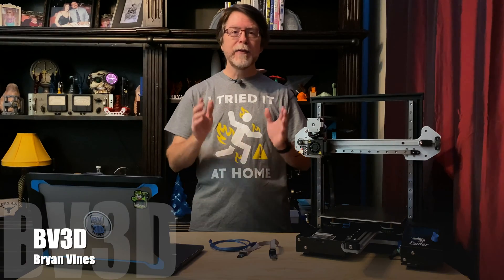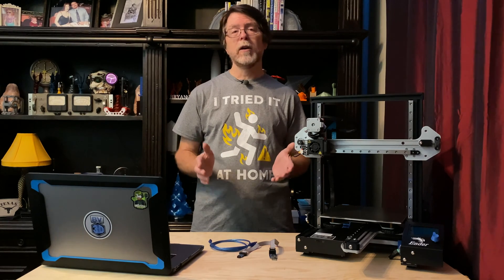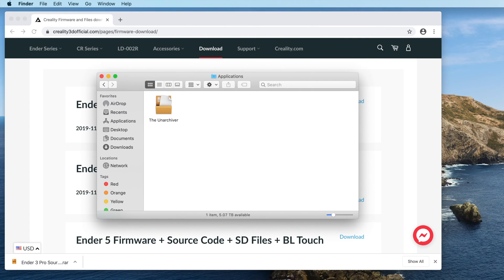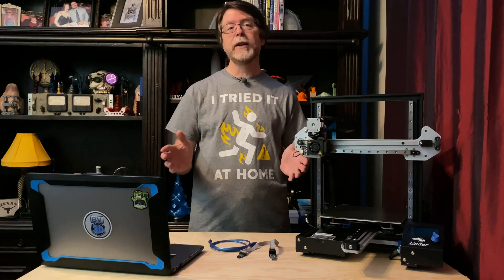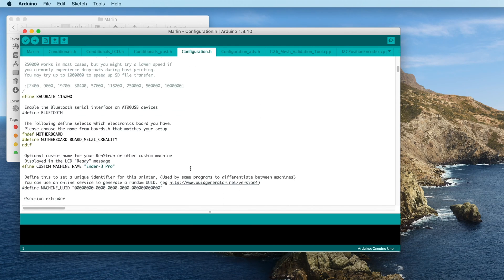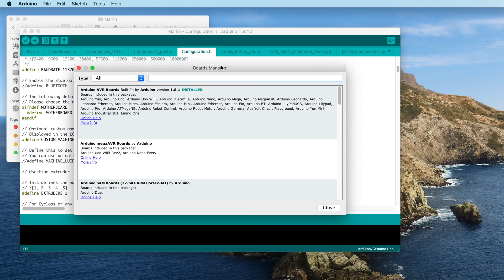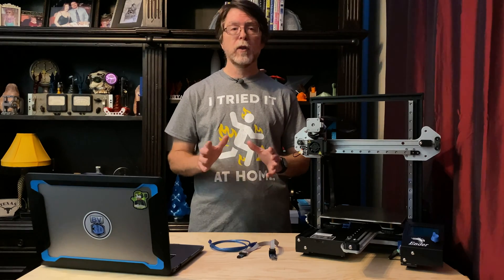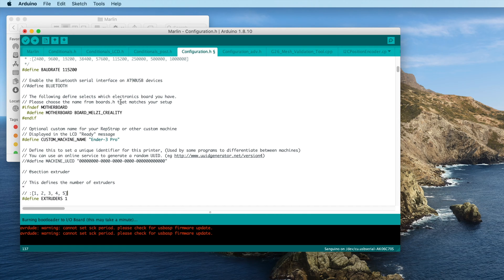How to Install Bootloader & Creality Firmware on Ender 3 & Ender 3 Pro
Hello, 3D Printing friends! Today we're going to install a bootloader, AND the current Creality firmware, on the Ender 3 Pro. The process is the same for the Ender 3, so follow along and join in the fun! *PLEASE NOTE THIS IS FOR ENDER-3 AND ENDER-3 PRO WITH 8-BIT MAIN BOARDS*

Need a USB ASP Microcontroller Programmer?
This one from Geekstory includes the narrow adapter board.

This one from Robojax has the narrow adapter, too. Link for my Canadian 3D Printing Friends!

Sanguino Board Definition URL [YouTube cuts this off. Right click; copy link location]: